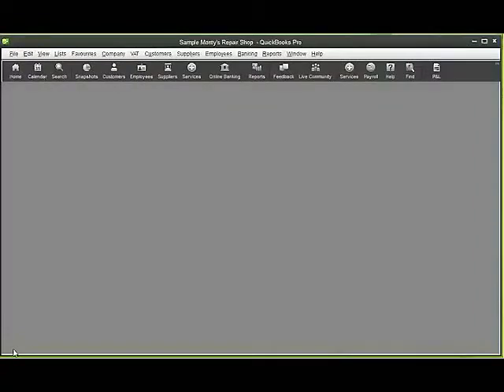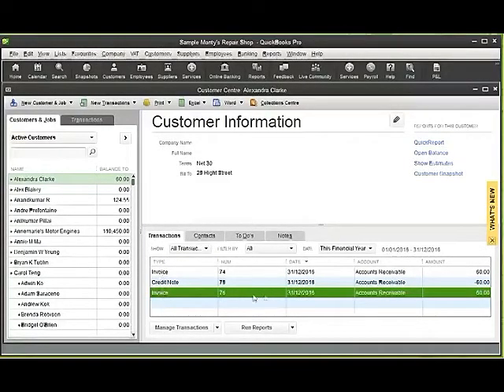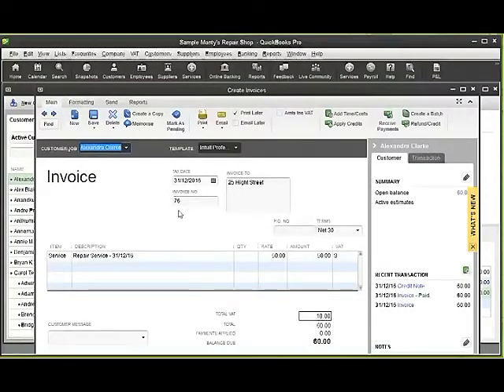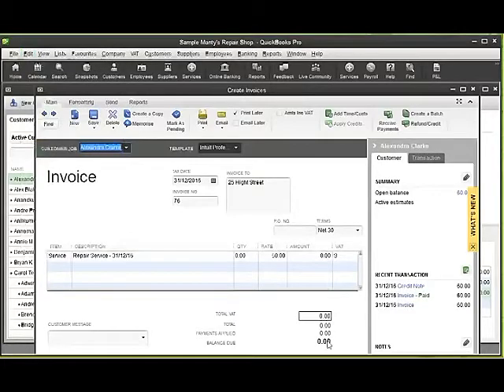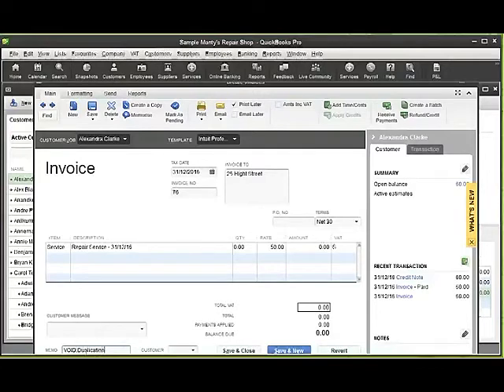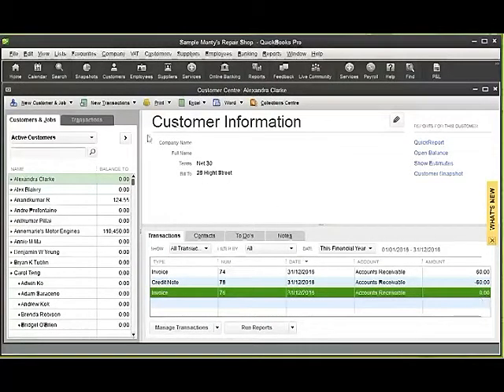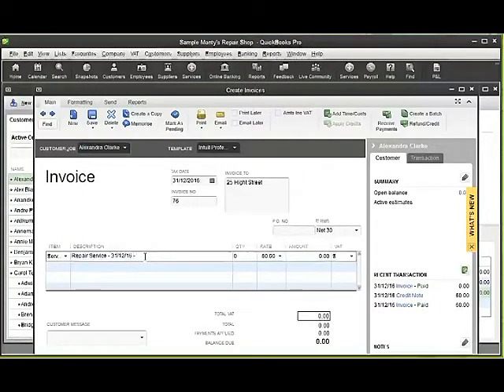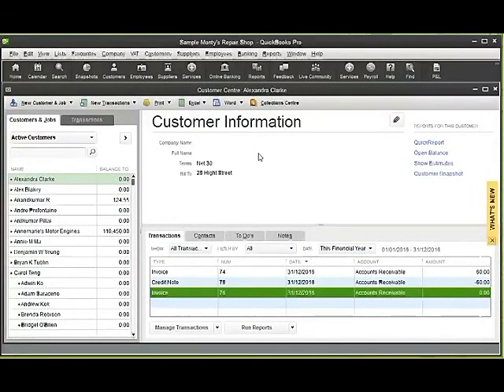Should I Edit or Void Invoices in QuickBooks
We are often asked during QuickBooks training sessions should you be editing or voiding Invoices in QuickBooks? Here's our thoughts on the subject.